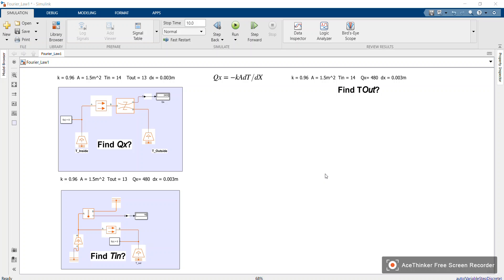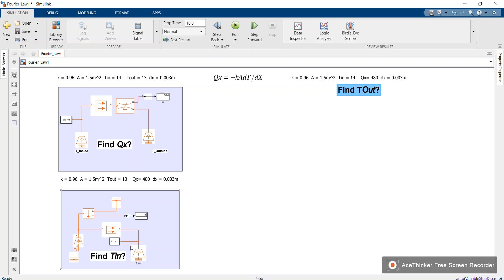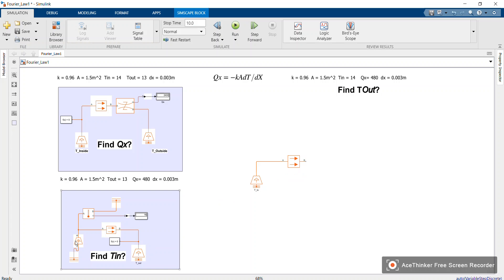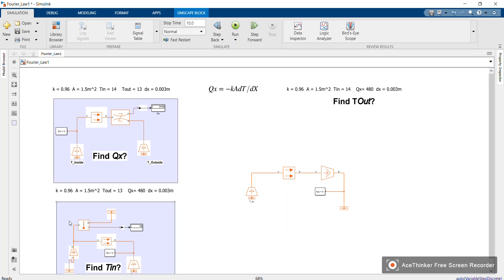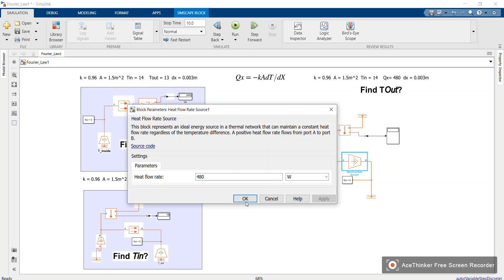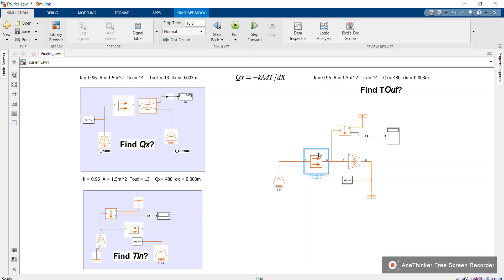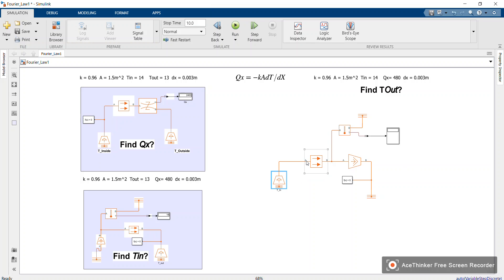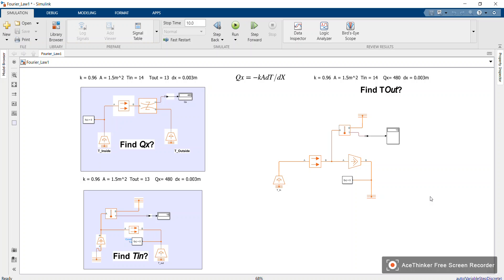Fourier Law using Matlab Simulink part 3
We will use Matlab Simulink to solve unknown Temperature using Fourier law Equation